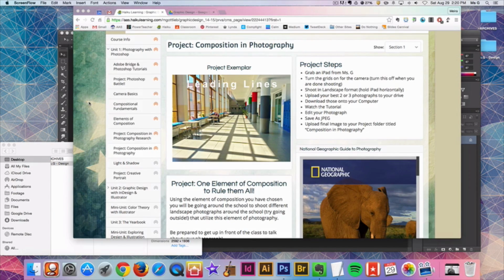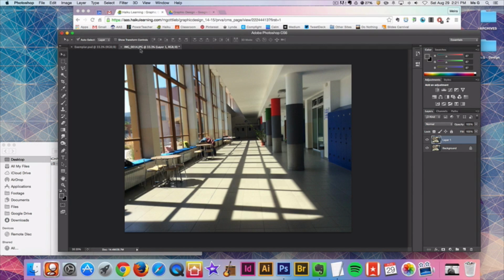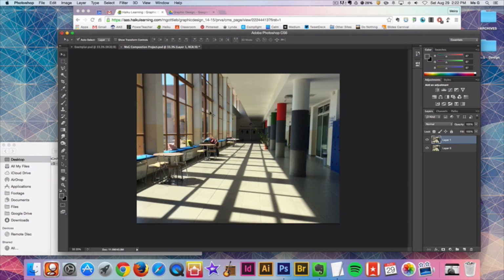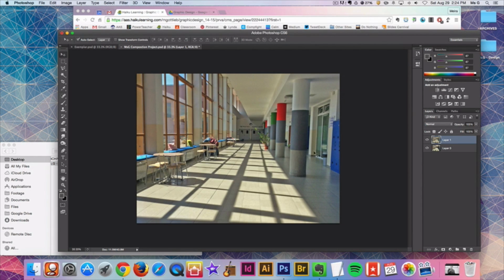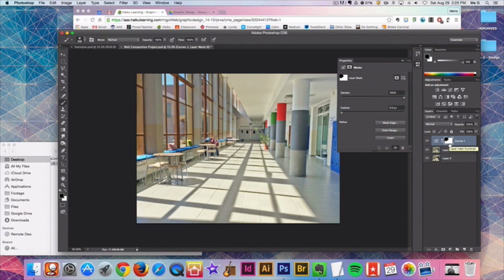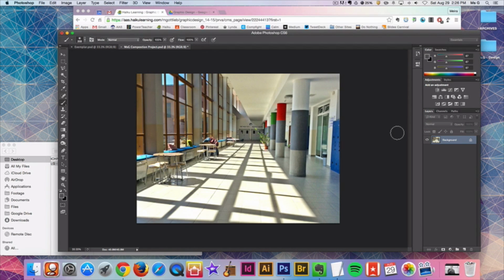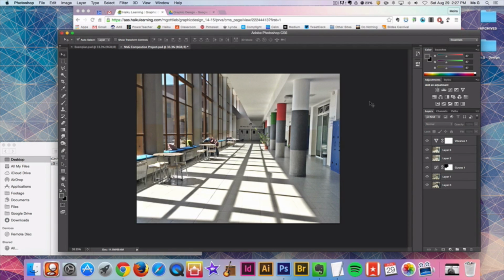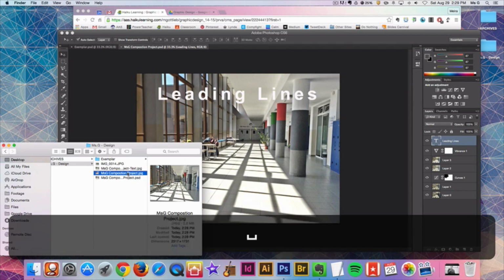Photography Project: Landscape Composition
This video is about Photo Project: Landscape Composition